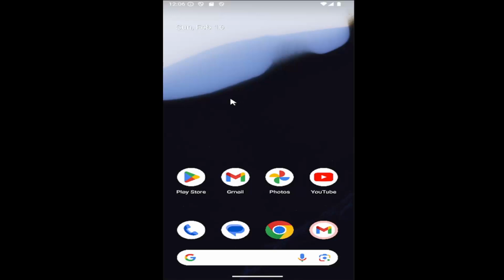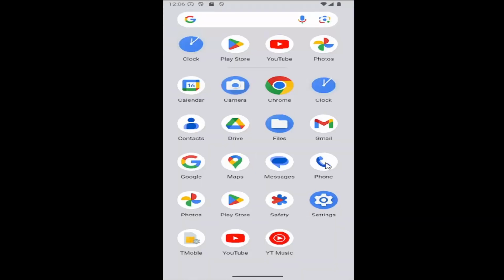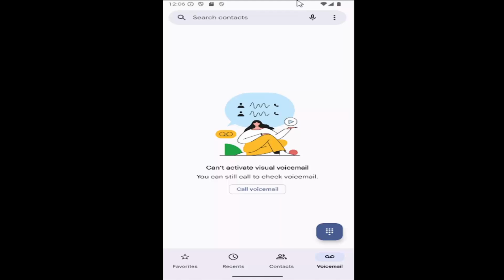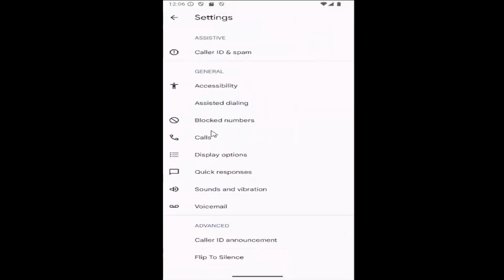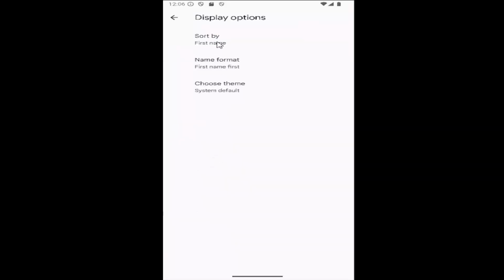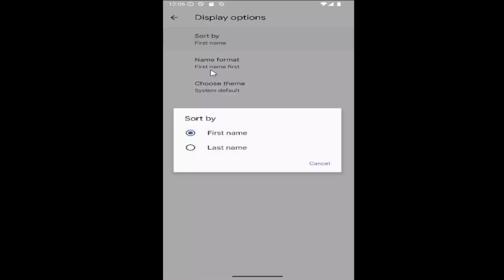Galaxy S24/Ultra/Plus: How to Sort Contacts By First Name / Last Name [Tutorial]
Learn how to easily sort your contacts by **first name or last name** on your **Galaxy S24/Ultra/Plus** to organize your contact list more efficiently. This tutorial explains the simple steps to adjust the default sorting settings on your device, making it easier to find and manage your contacts. Whether you prefer alphabetical organization by first or last name, customizing these settings ensures a more streamlined experience. Enhance your contact management and enjoy quicker access to your saved numbers with just a few adjustments.

how to sort contacts by last name on samsung
android contacts last name first
samsung contacts first name first